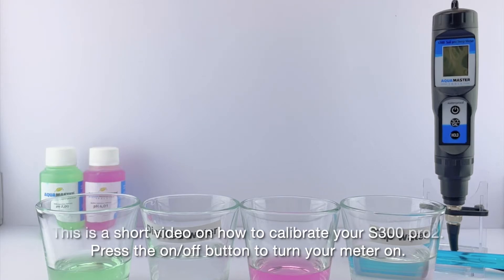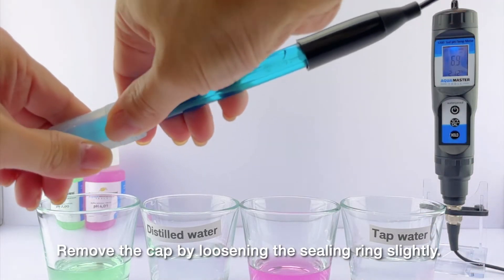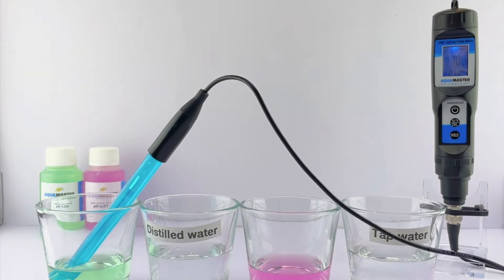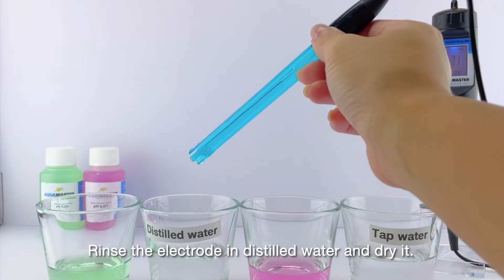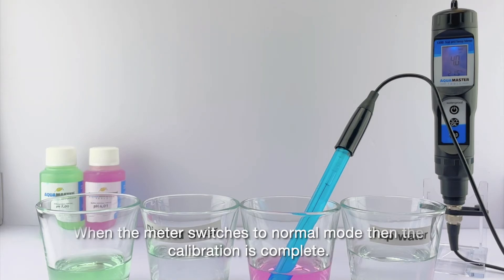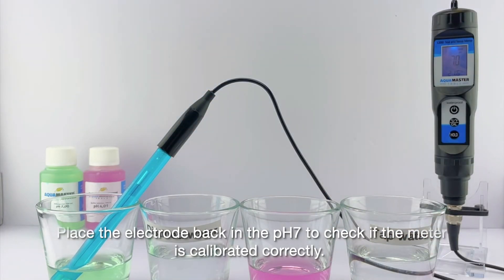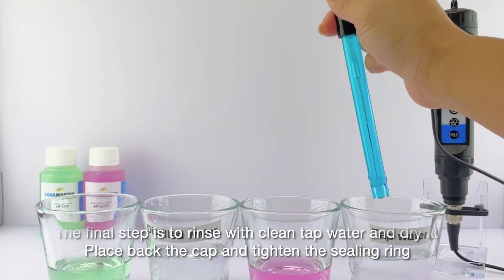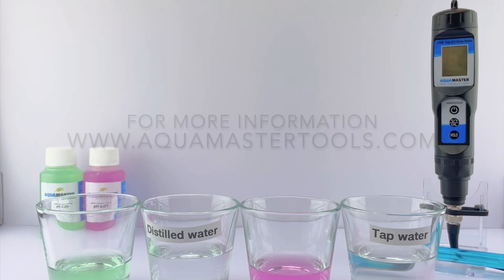Aqua Master Tools - Calibration S300 Pro2 pH/Temp Substrate meter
Substrate pH/Temp S300 Pro 2 - Calibration

The S300 Pro 2 is the ideal meter to measure the pH and temperature of coconut soil and other moist, soft substrates and liquids. The meter features a modern and robust housing with easy to operate buttons. The S300 Pro 2 includes a pH electrode of unprecedented quality. The meter is delivered fully calibrated and includes batteries.